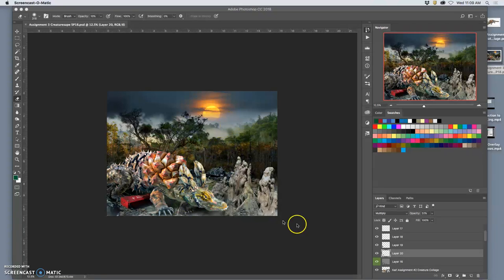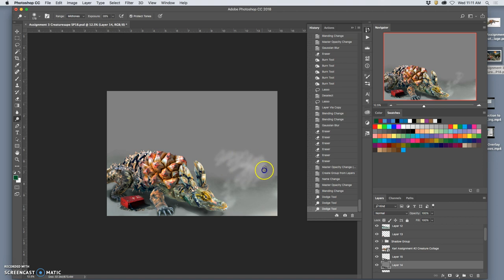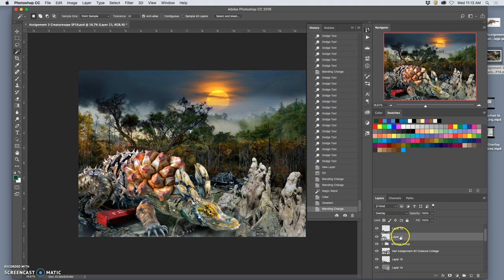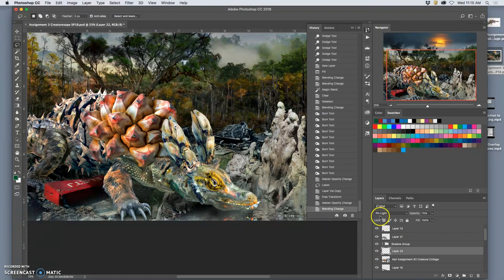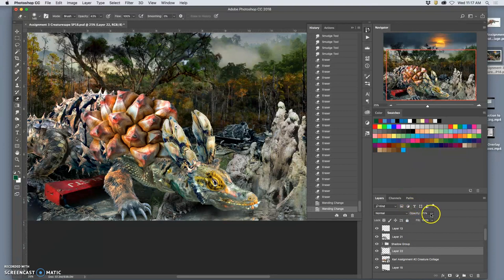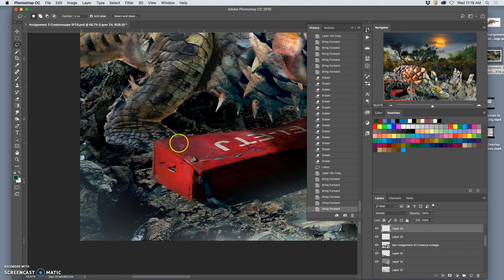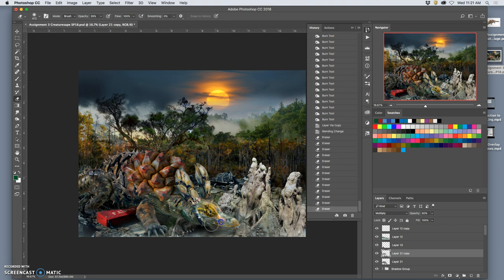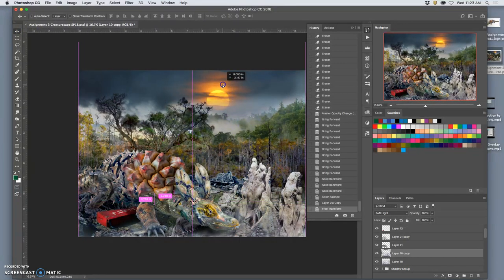3 Using Overlay Layers, Reflections, and Texture Fills to Light Your Creature to Match the Environm